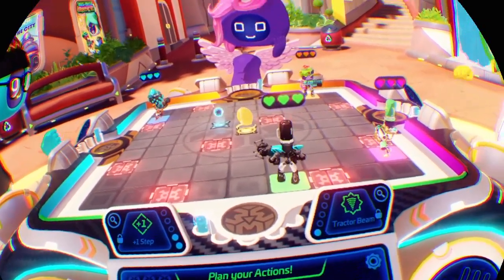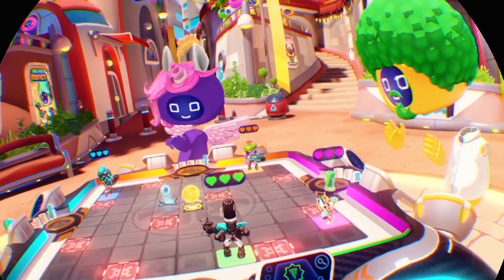Review: Mini Mech Mayhem